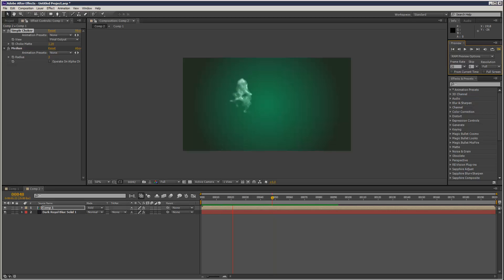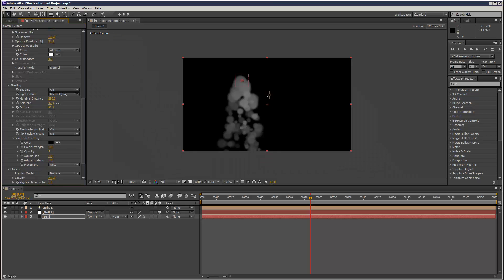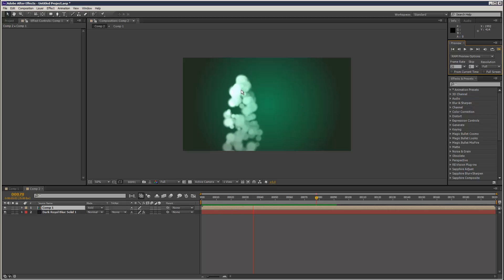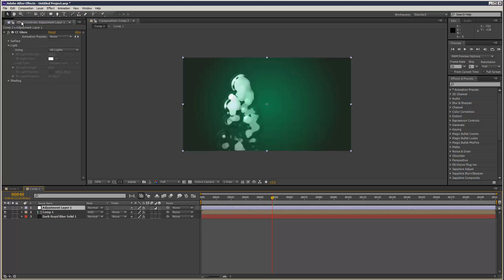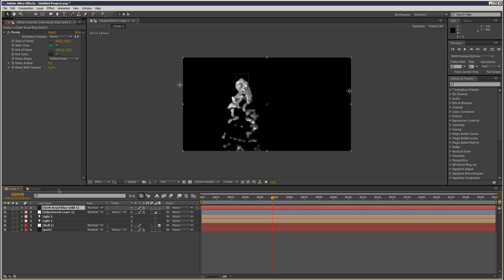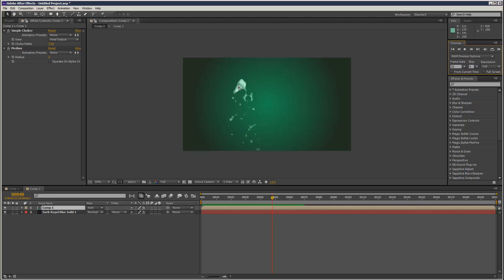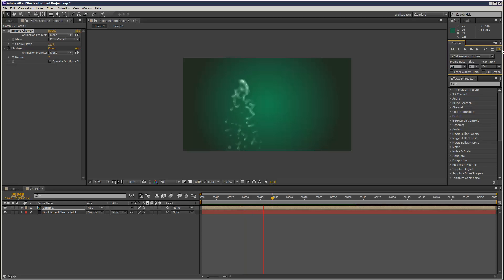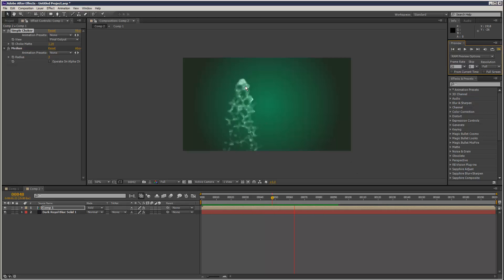After Effects Tutorial: Water With Particular (Beginner)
We use Particular to create a water fountain effect...

PLEASE SHARE IF YOU LIKE!